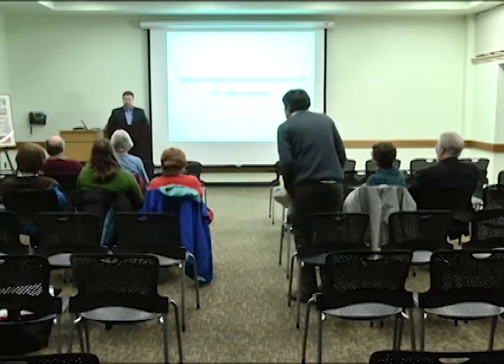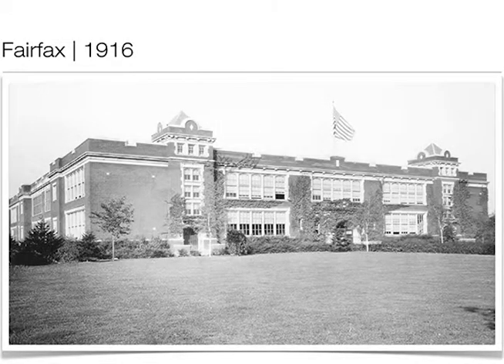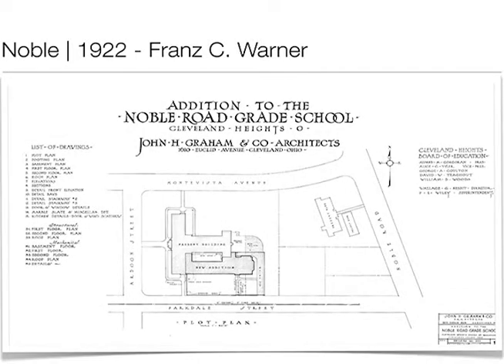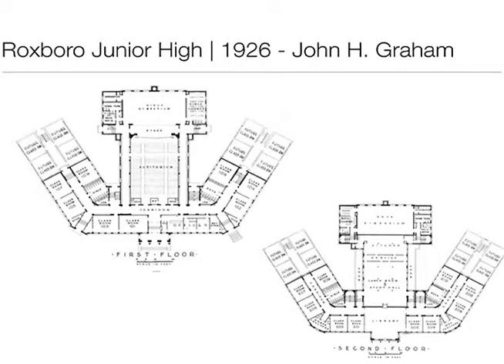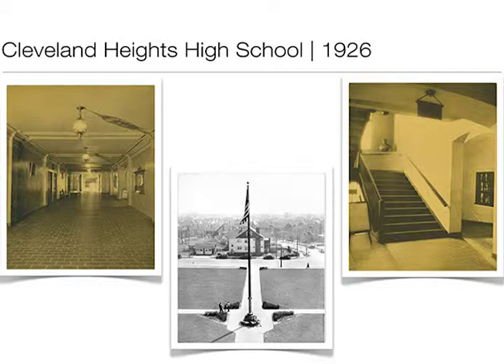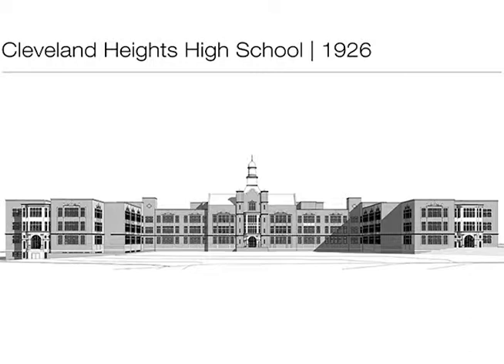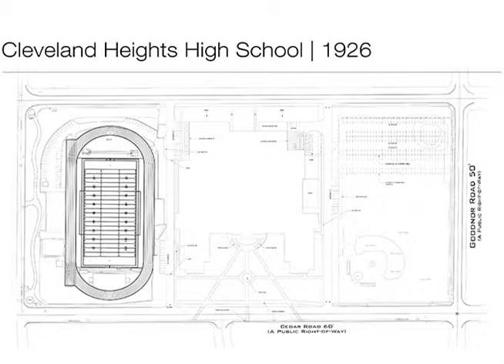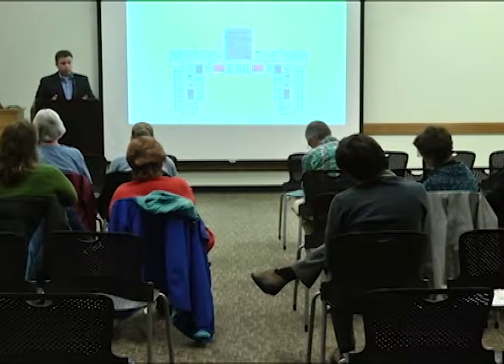CHUH Schools 100+ Years of Education October 9 2014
CHUH Schools 100+ Years of Education presented by Eric Siverman on October 9, 2014.